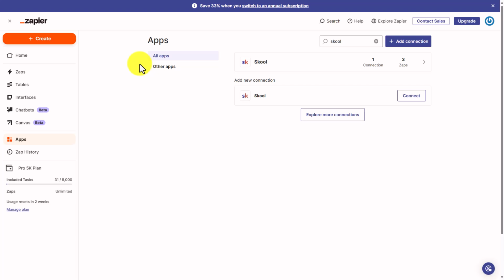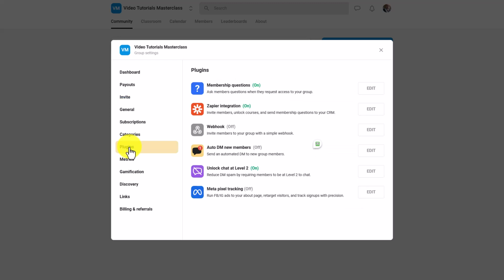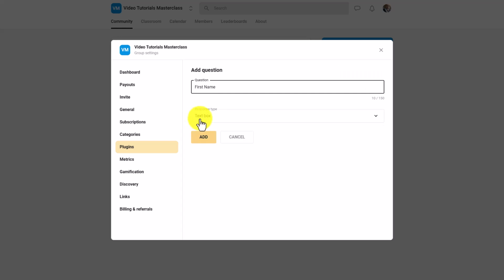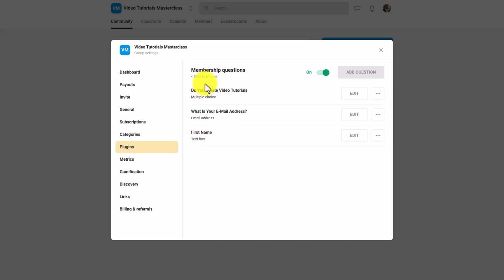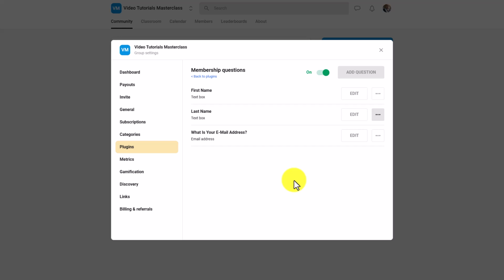Essential Guide: Setting Up Member Data Collection in Skool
Learn the essential steps for setting up member data collection in Skool with this comprehensive guide.

This tutorial walks you through the process of organizing and customizing your data collection fields, ensuring you capture the necessary information for seamless platform integrations. You'll learn how to:
• Configure membership questions effectively
• Customize question order and organization
• Set up data collection for platform integrations

Whether you're managing a new community or optimizing an existing one, proper data collection is crucial for successful platform management. This guide ensures you have the right foundation for managing member information in your Skool community.

Perfect for community managers, course creators, and platform administrators looking to streamline their member data collection process. Start implementing these best practices today to enhance your community management efficiency.